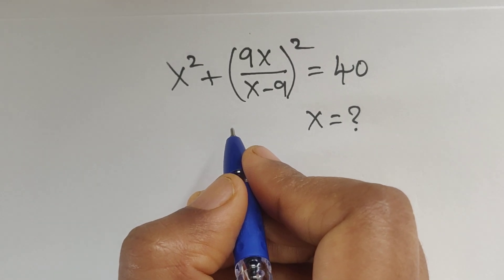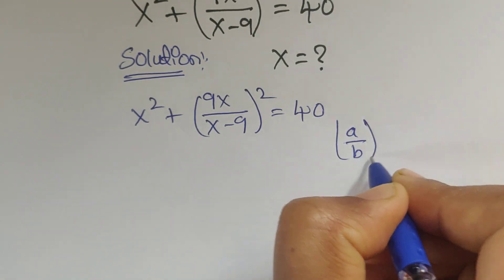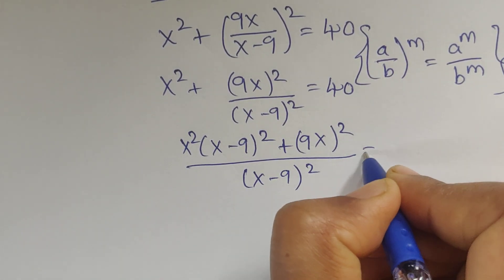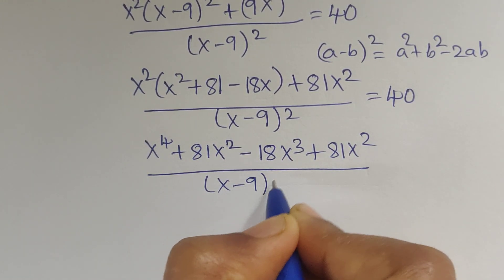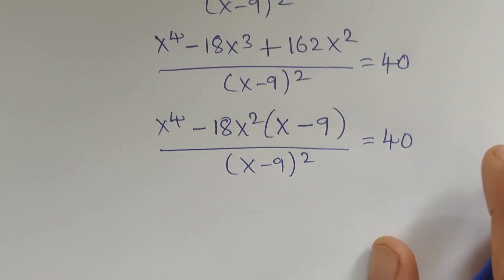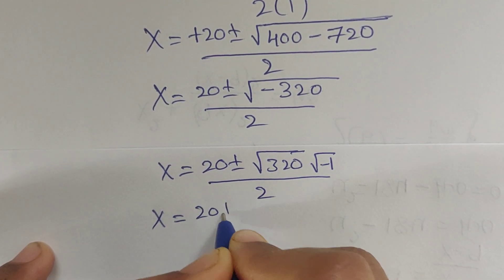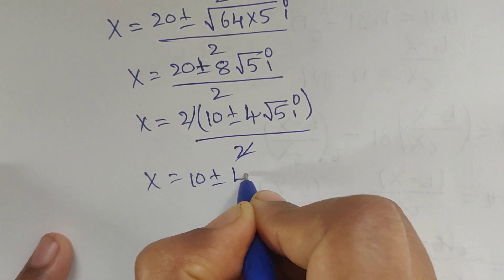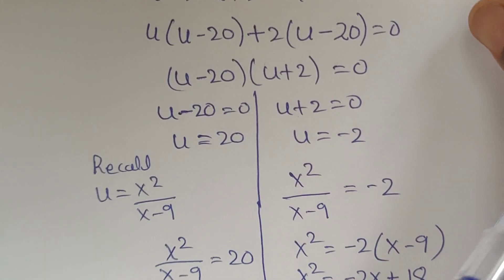A Nice Exponential math problem ll mathematics 👇